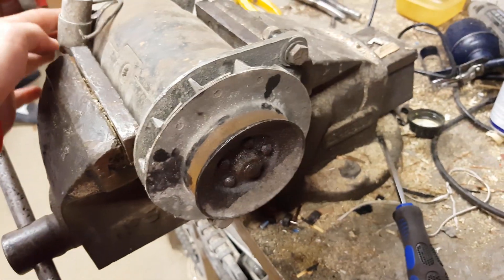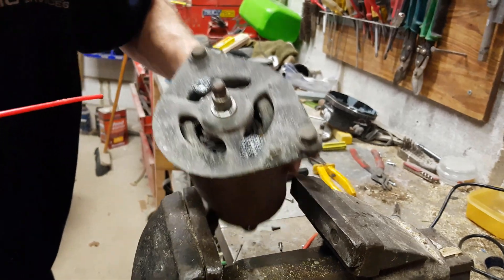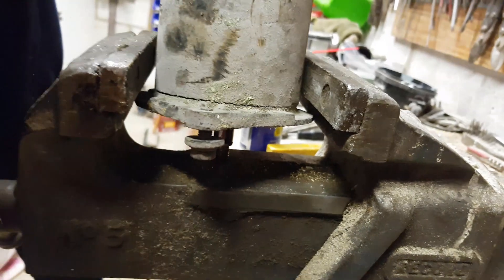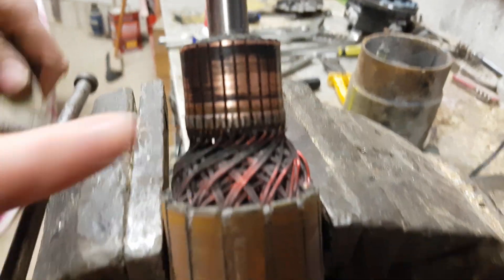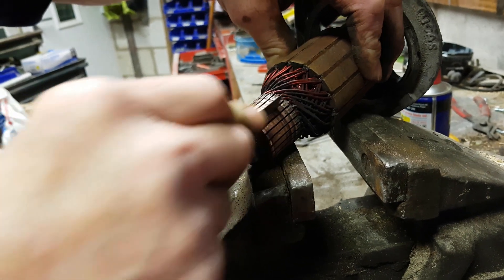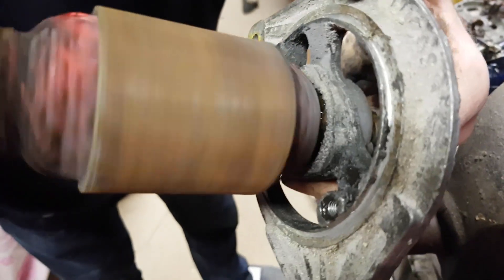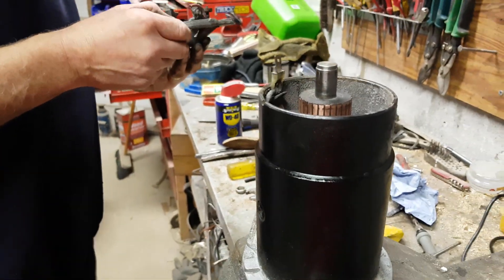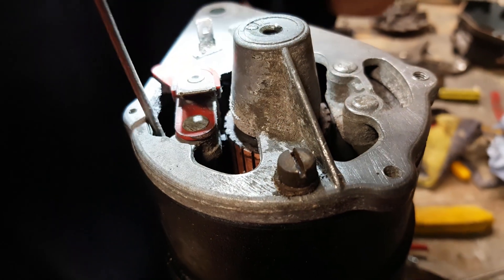Dynamo restoration, Lucas (ML704)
We restore this Dynamo which came off of a Ford Escort engine for use in our Ford Cortina GT MK1.

For free 3D files look at ExcellentEngineering
On thingiverse.

A camera: Panasonic gx80.
B Camera: Samsung Galaxy S7 Edge.
Tripod: Manfrotto 055.
3D Printer: Anet A8.
Editing software: Hitfilm 4 express.
CAD software: Solidworks.
Slicer: Cura.